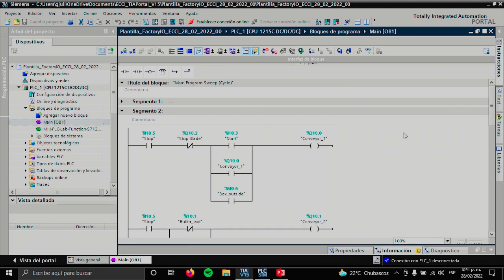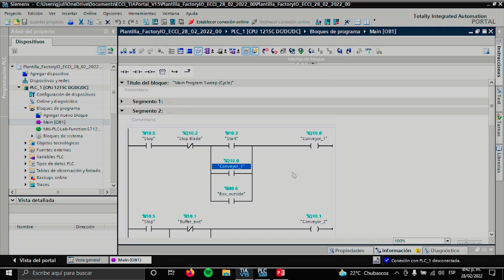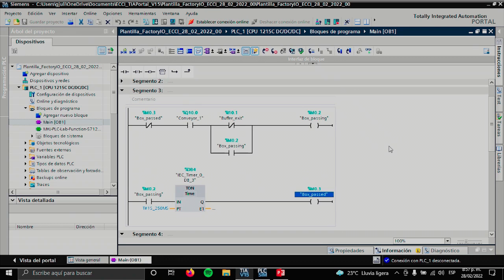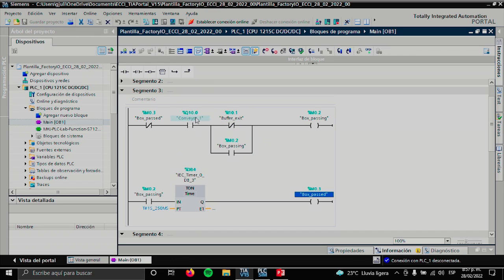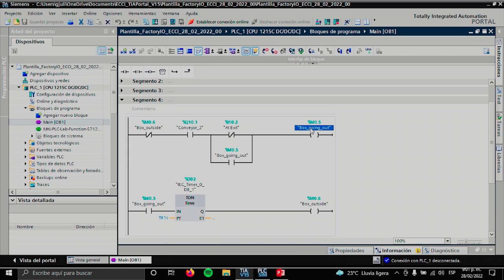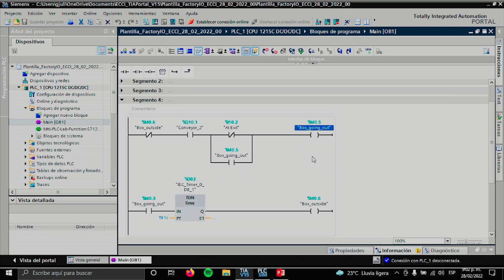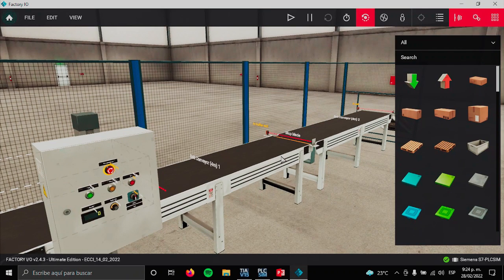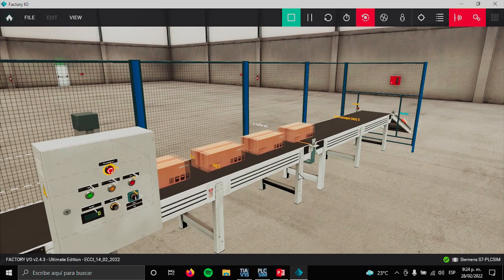Reto PLC y gemelo digital // PLC and digital twin challenge